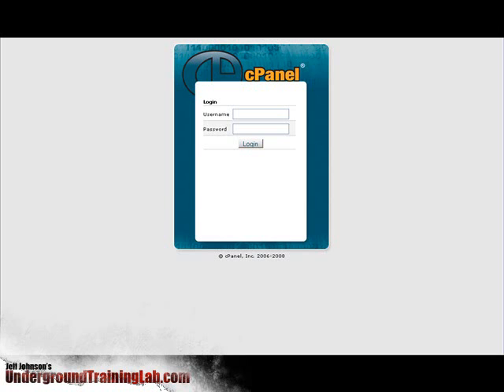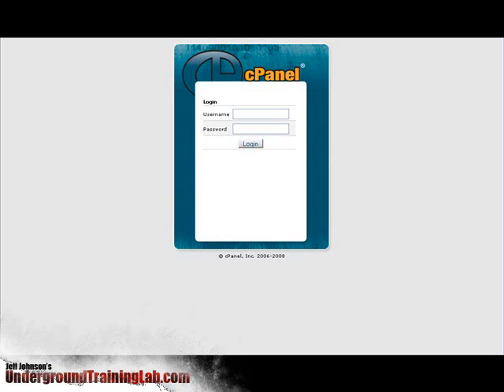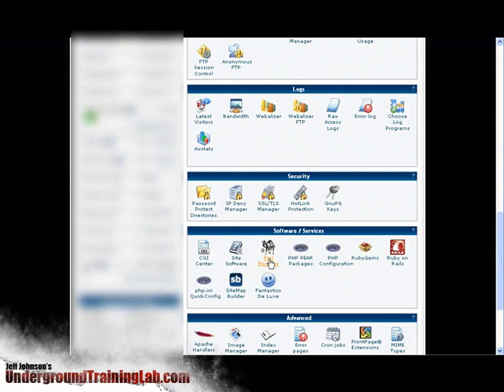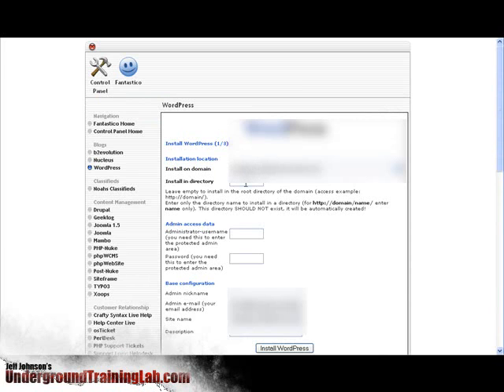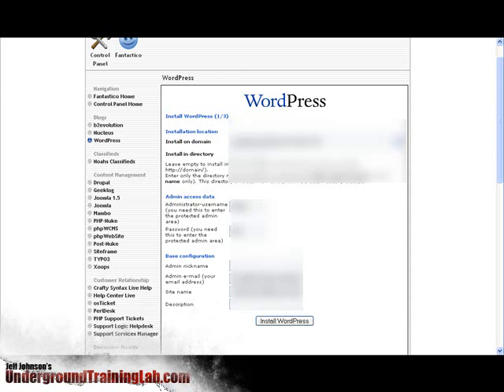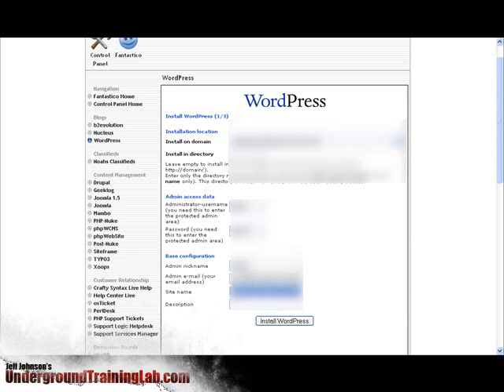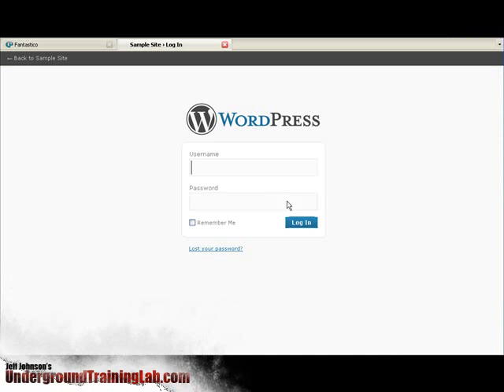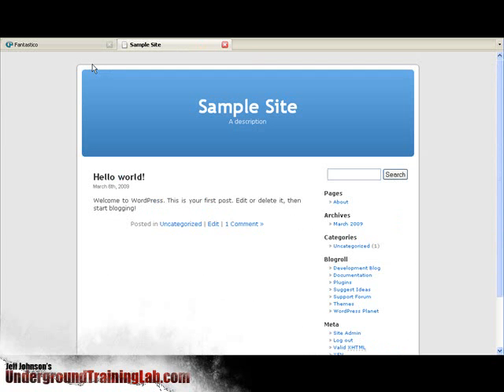How To Install Wordpress Using Fantastico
This video tutorial shows you how to install a wordpress blog easily using Fantatico.

You can get a copy of my Traffic Getting SEO Plugin 100% Free